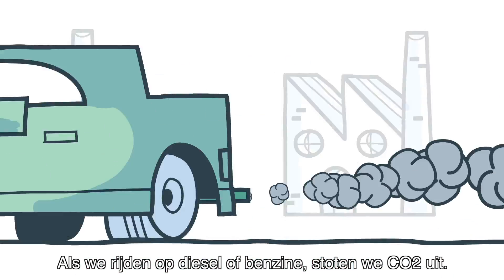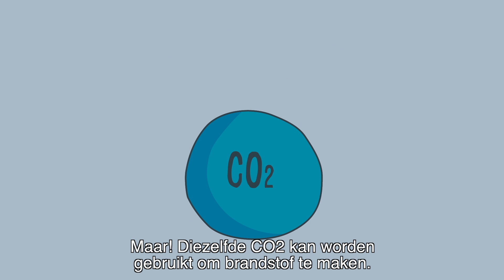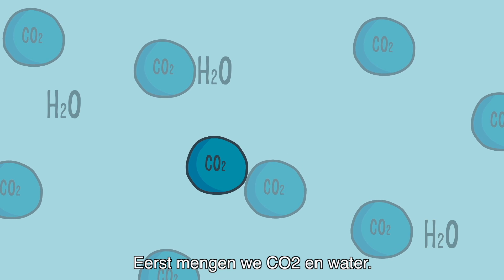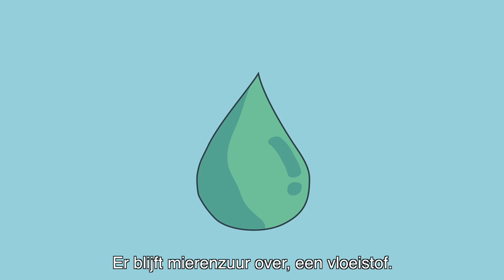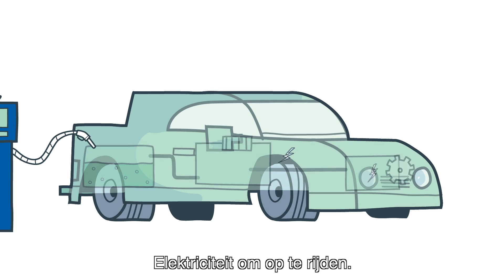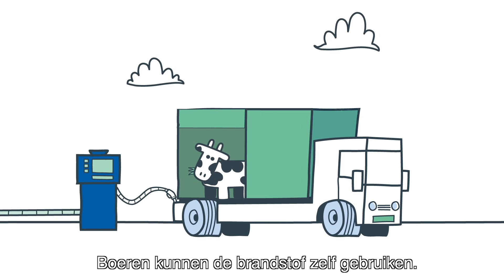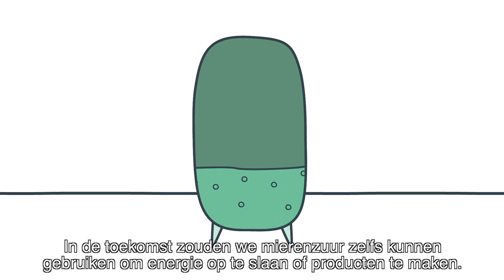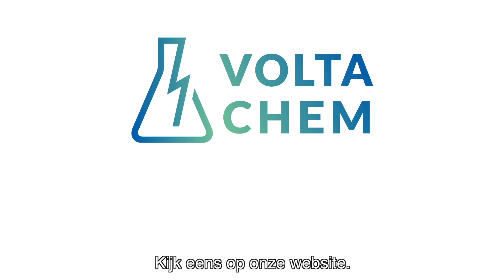Rijden op CO2: VoltaChem schaalt duurzame productie mierenzuur op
Kooldioxide (CO2) is vooral bekend als broeikasgas dat bijdraagt aan de opwarming van de aarde. Minder bekend is dat het ook een grondstof kan vormen voor de productie van hernieuwbare brandstoffen en chemicaliën. In een consortium van Shared Innovation Program VoltaChem werken zes partners de komende 2 jaar aan een project waarin CO2 met duurzaam opgewekte elektriciteit op grote schaal wordt omgezet in mierenzuur. Dit kan worden ingezet als brandstof, als conserveringsmiddel in diervoeders, voor energieopslag en als chemische bouwsteen. Het resultaat: lagere productiekosten, een lagere CO2-uitstoot en een bijdrage aan het duurzame energiesysteem van de toekomst.